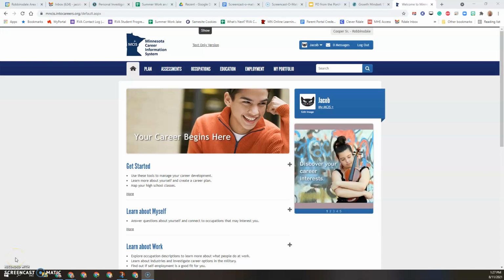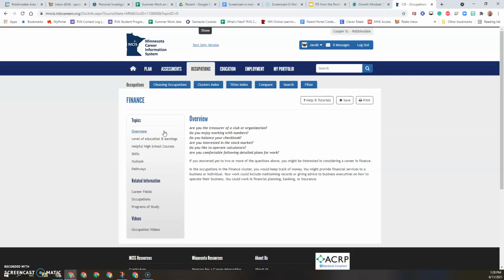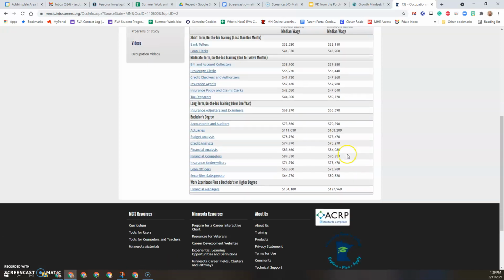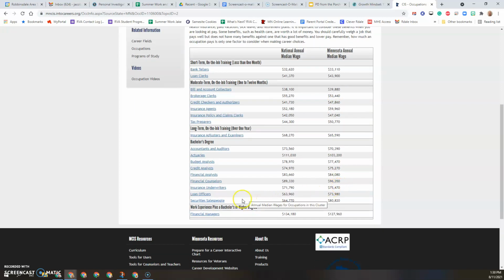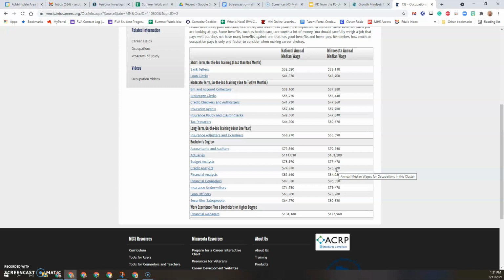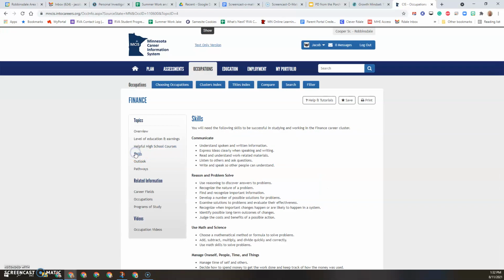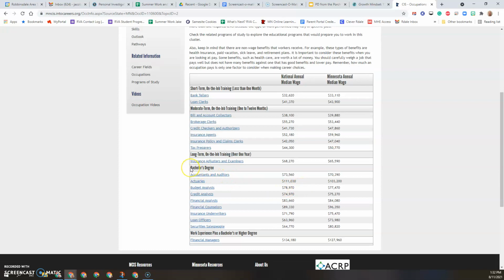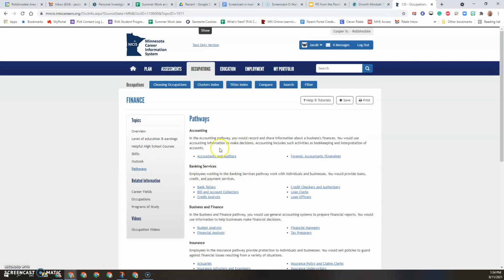MNCIS Career Cluster Results Overview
Learn how you can use your Career Cluster Results to find out more.